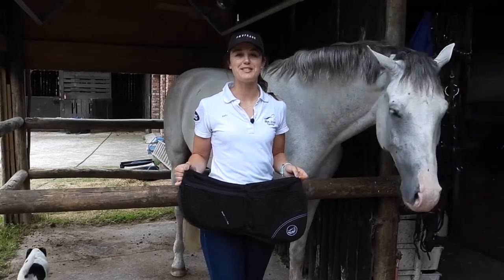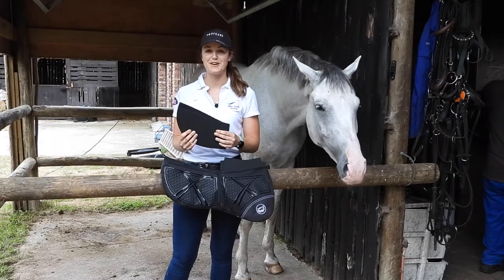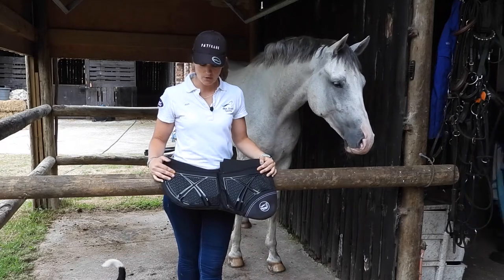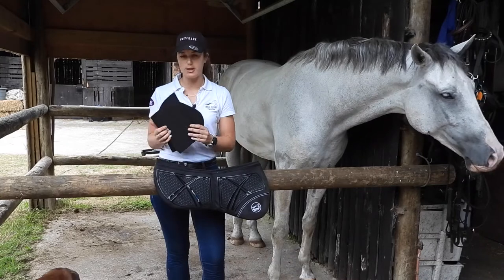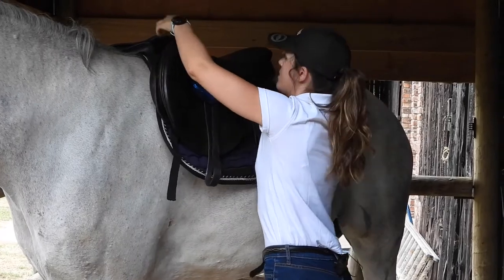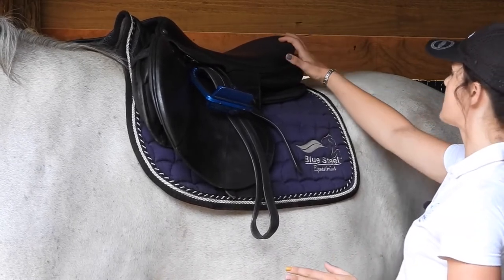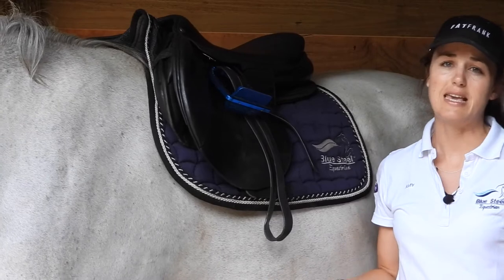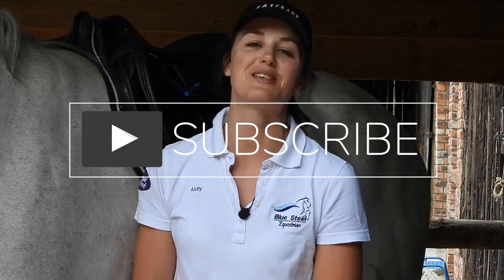GROOMING GURU - CORRECTOR PAD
Corrector pad
It’s a numnah type pad which has slots for adjusting the fit of a saddle.  It also has silicone features to assist with the movement of the saddle.

✨ This pad helps to relieve pressure points from the saddle and acts as a shock absorber which is attributed to design and shockproof fabrics.

✨ The pads are easily moved and changed to level the saddle and allows for a better fit which will avoid incorrect pressure.